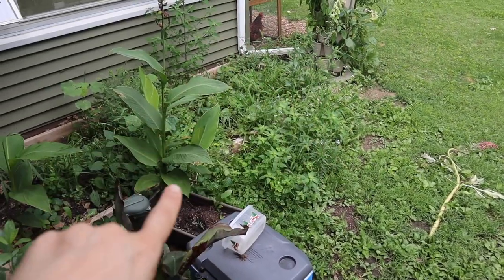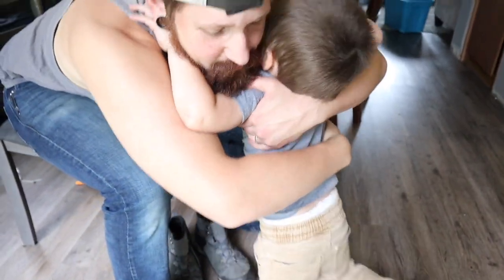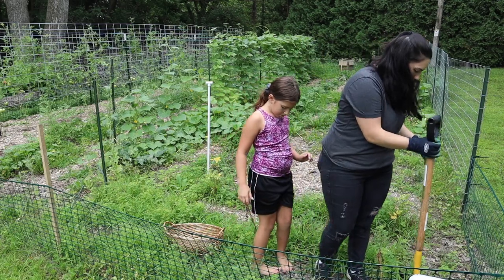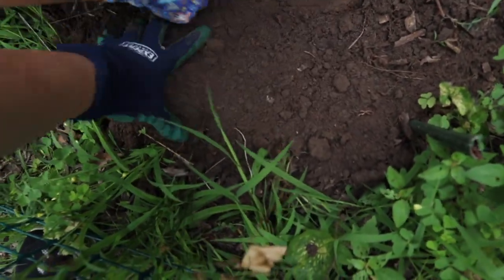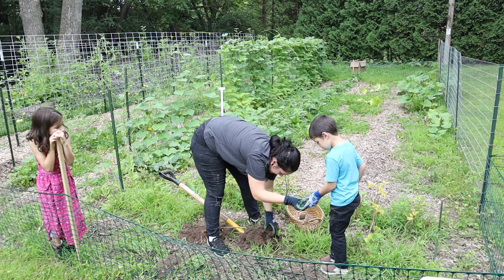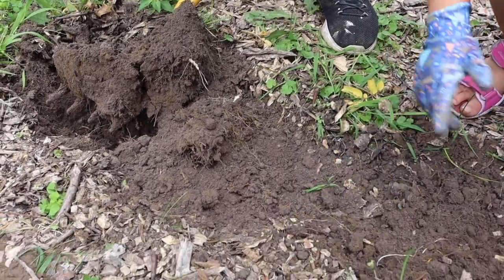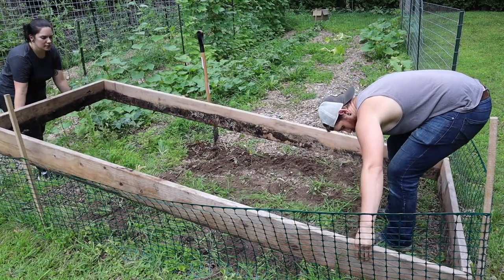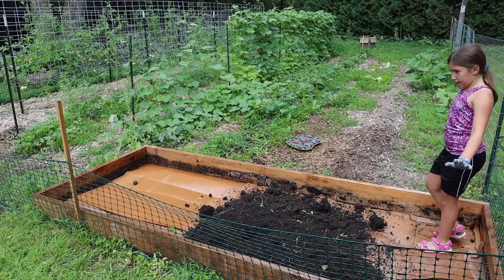Digging for Dinner! Harvesting Potatoes | VLOG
In today's video we harvest our purple potatoes! Then we begin getting the space prepared for fall planting.

If you're new here:
We are a family of six who live in the beautiful state of Wisconsin. We are passionate about homemade, homegrown, locally sourced & being self sufficient—but we are relatively new to the lifestyle. This is our way of documenting our learning journey to achieving a more local and sustainable way of living, making do as much as we can. Join us as we figure out what works—and what doesn't. See our successes and our failures.